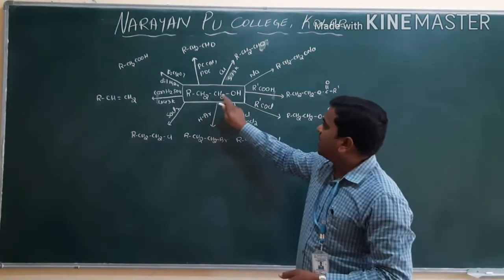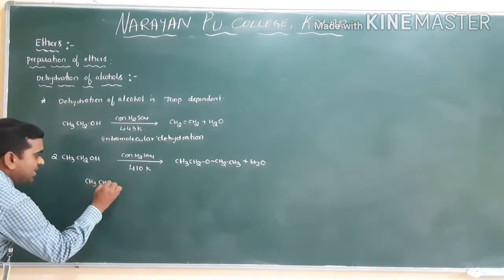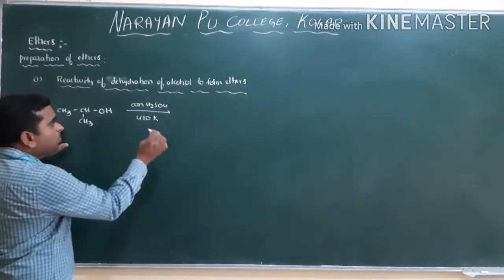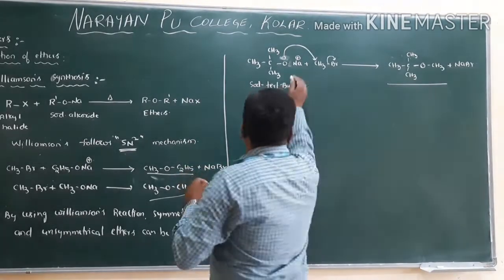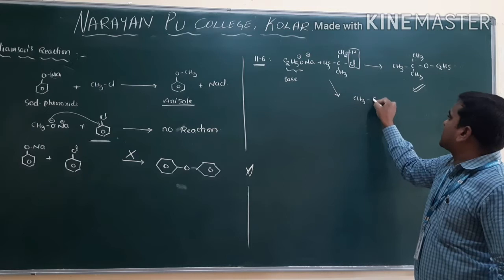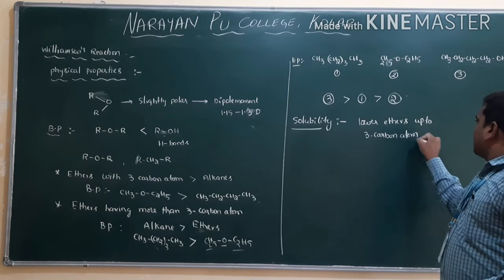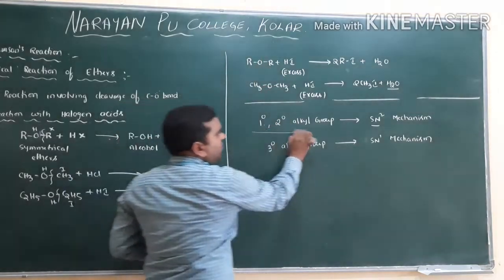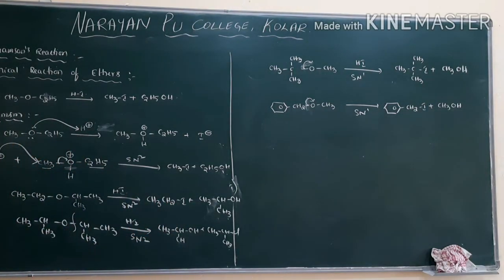2nd - PUC - CHEMISTRY - ALCOHOLS, PHENOLS & ETHERS - PART - 7